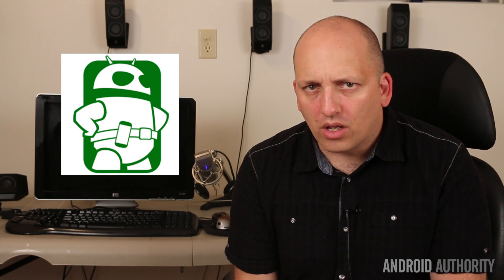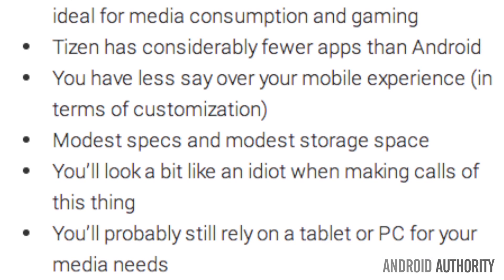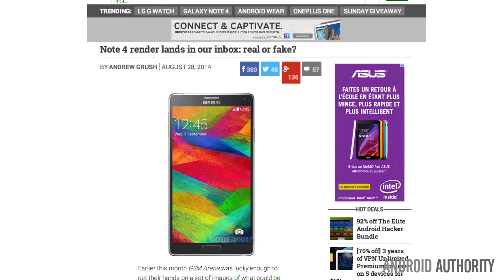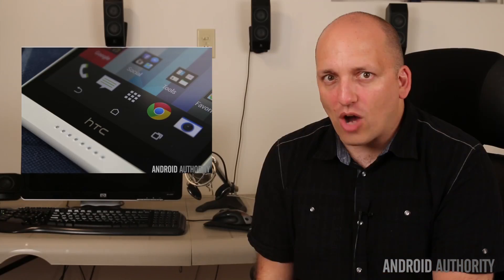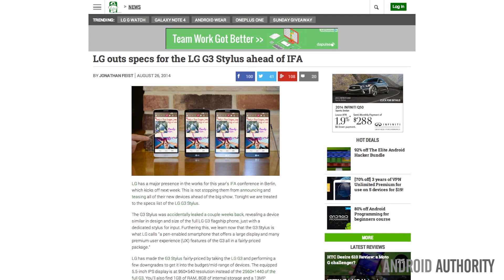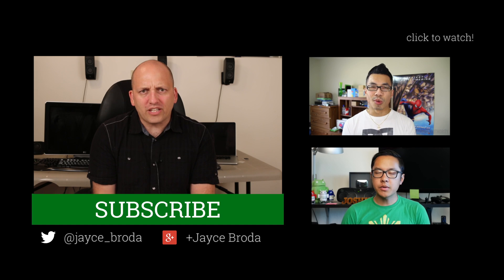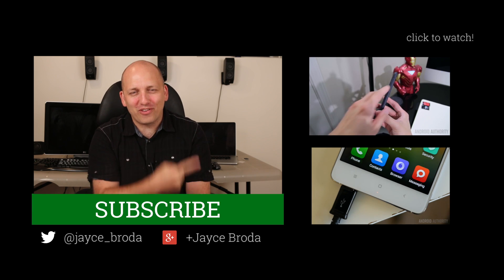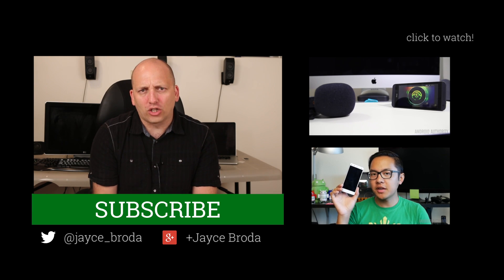Galaxy Note 4 Fingerprint Features, HTC Desire 510, and the G3 Stylus - Android Weekly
Today Jayce talks about the Note 4 Fingerprint features, the HTC Desire 510, and the G3 Stylus.